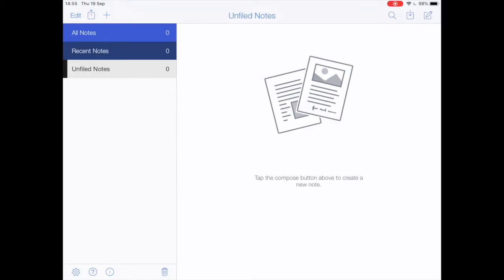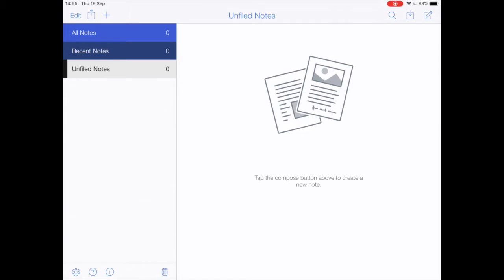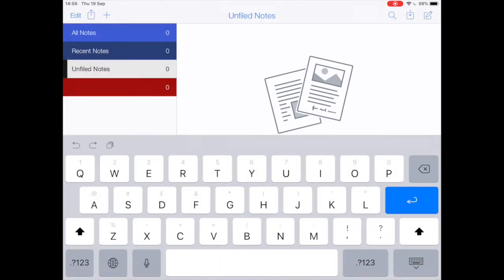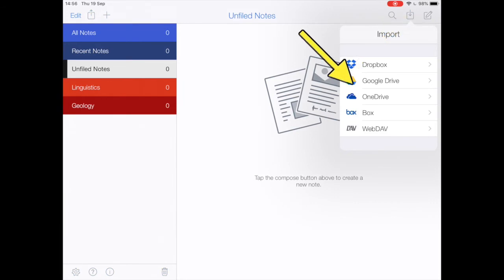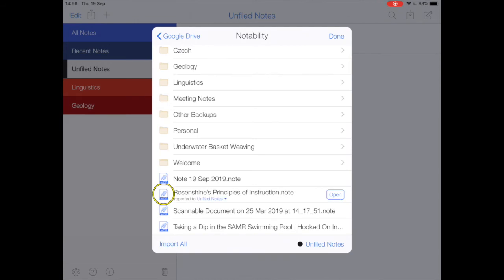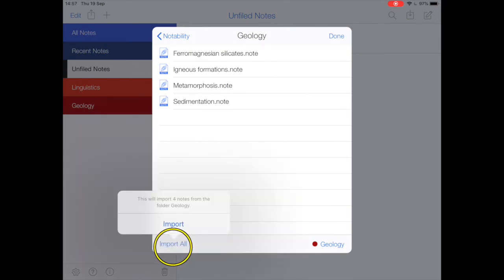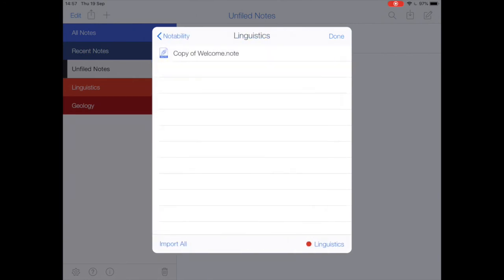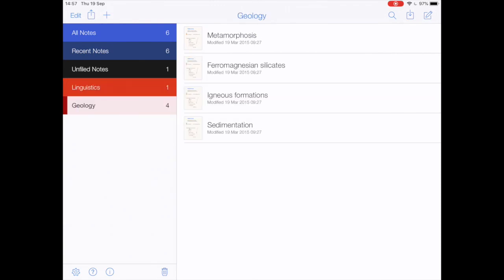Restore Notability Notes from Google Drive (on iOS)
Have you got a new or restored iOS device, and a stack of notes backed up from Notability to Google Drive that you'd like to get back where they belong?  This short video will show you how it's done.